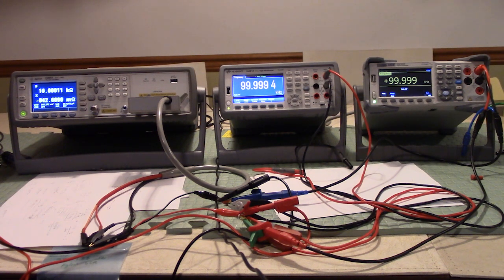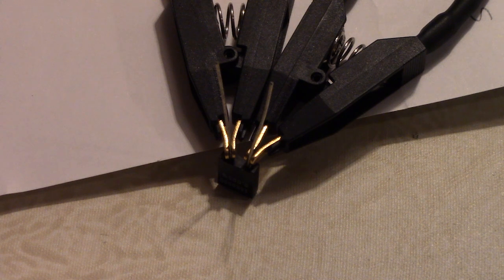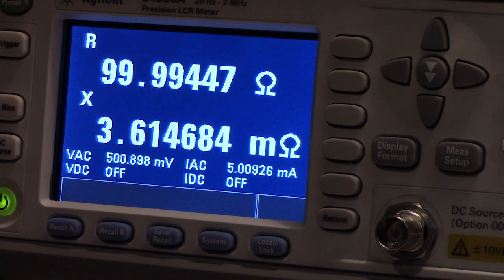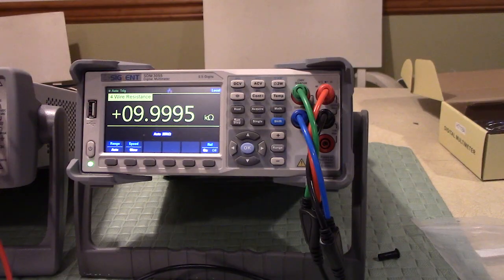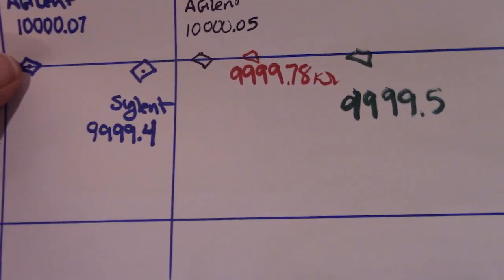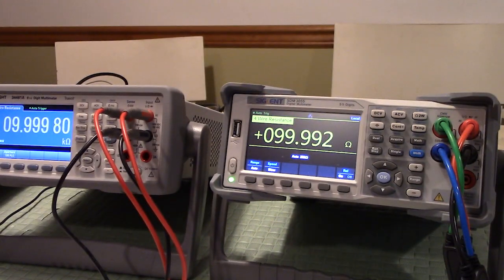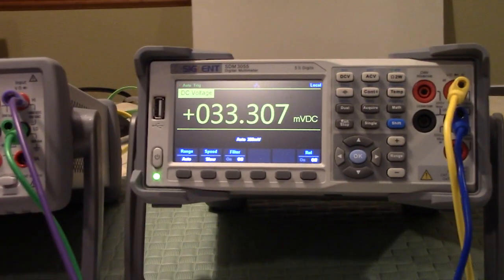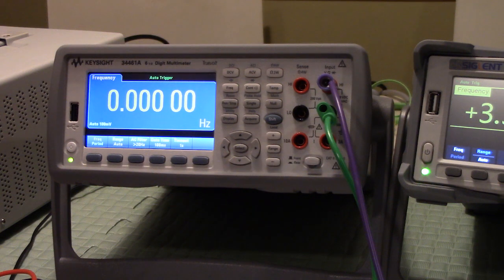ER08: Precision Meter Review SDM3055, E4980a, 34461A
the Siglent SDM 3055 is still reading exactly the same after three years of torture.  The Precision LCR meter is too after 15 years.  Introducing our new addition: The Keysight 34461A 6/5 digit meter.